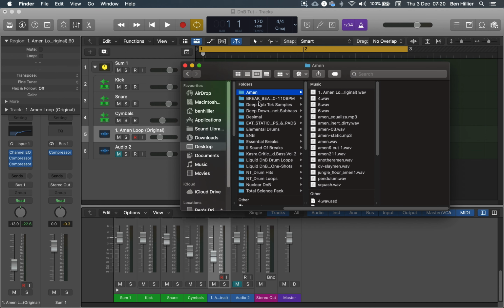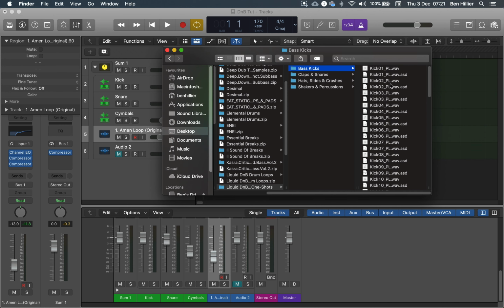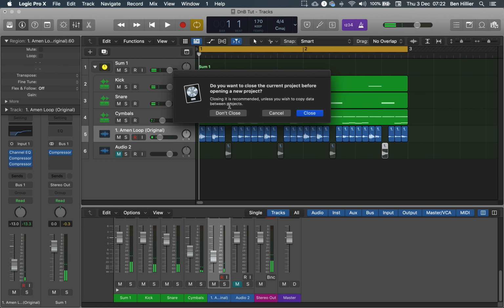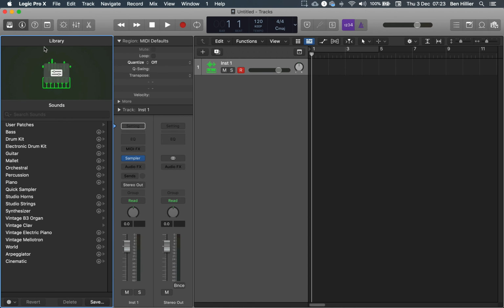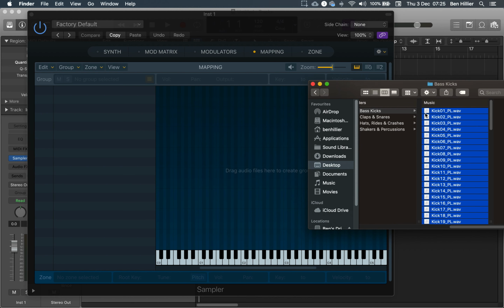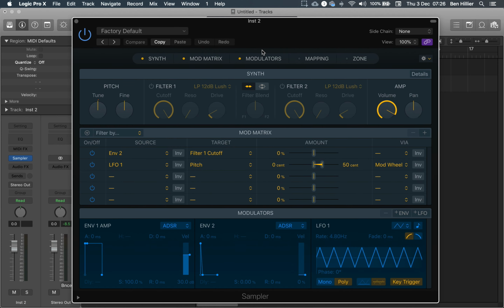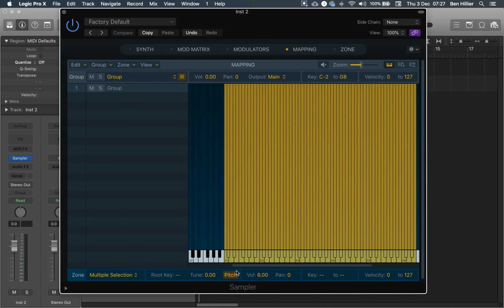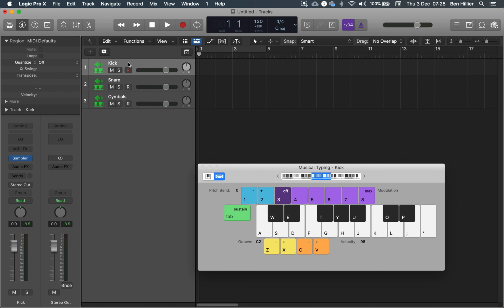1 DnB Samples